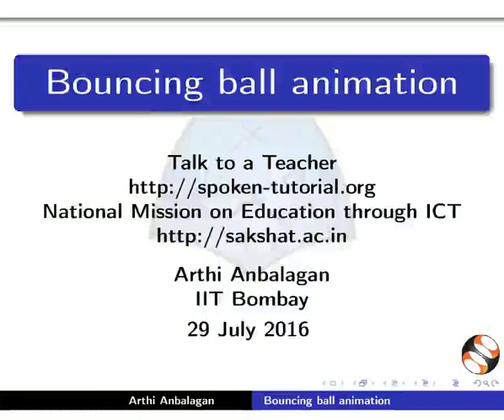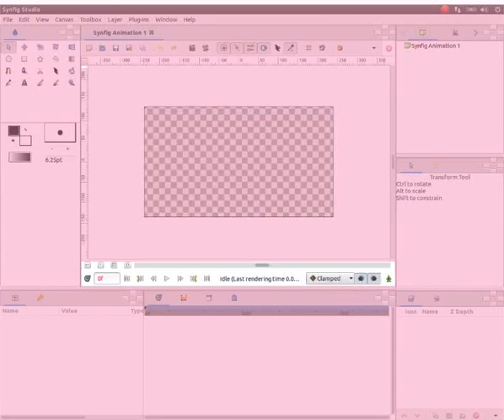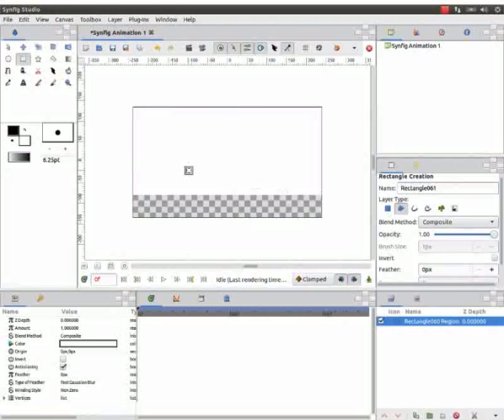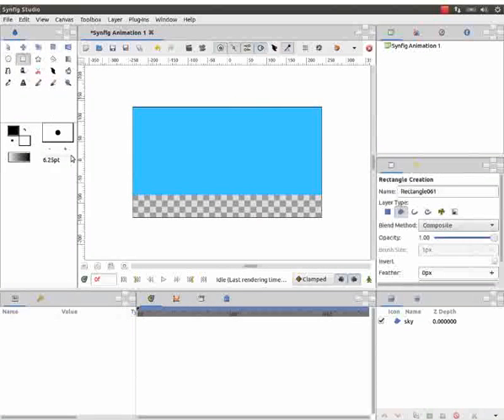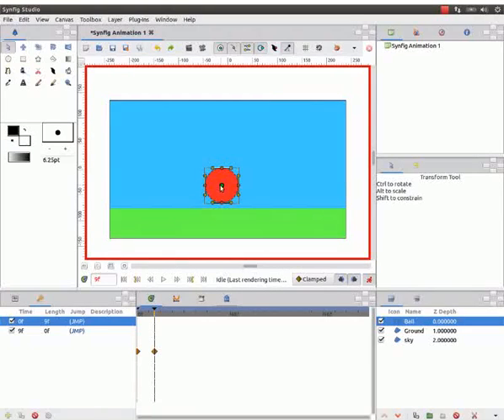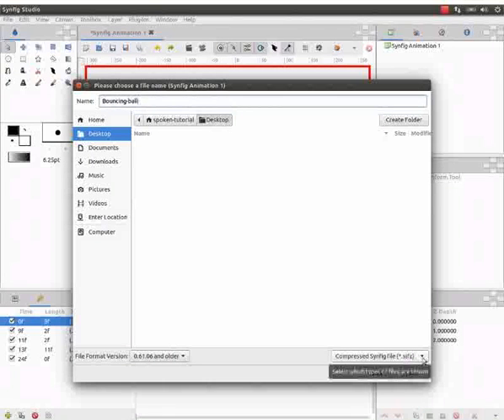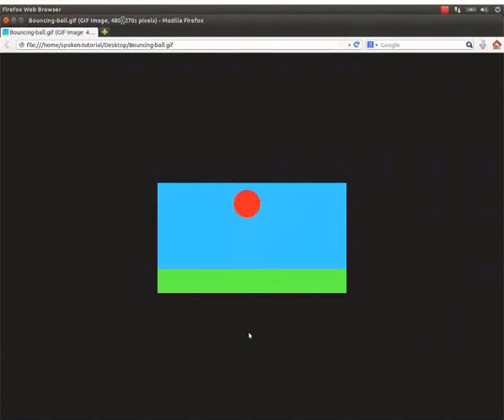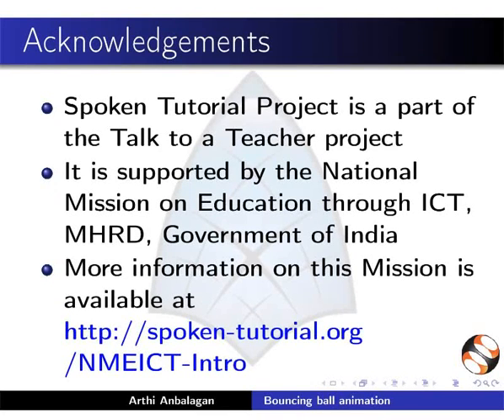Bouncing ball animation - English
- Synfig Interface
-Menu bar
-Standard toolbar
-Toolbox
-Parameters panel
-Keyframes panel
-Time track panel
-Layers panel
- Draw basic shapes
- Fill color
- Animate a ball using squash effect
- Add key frames and way points
- Render output in gif format